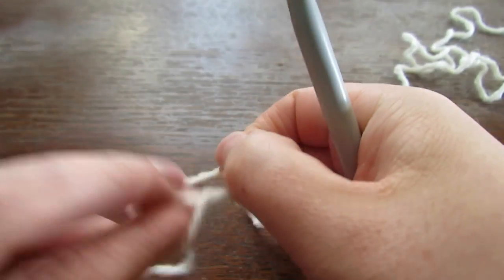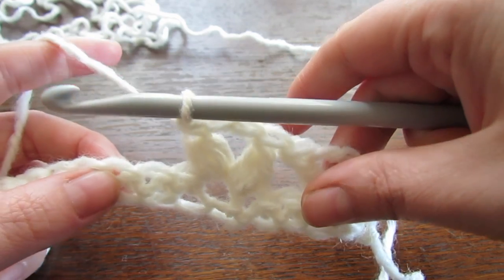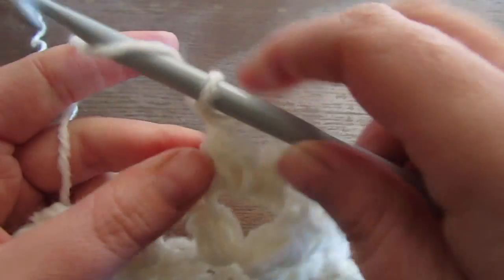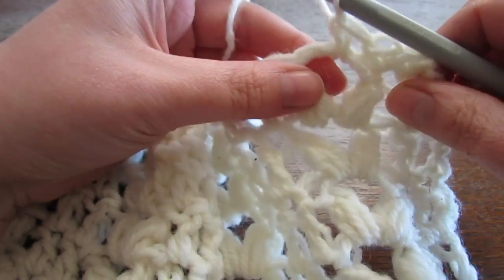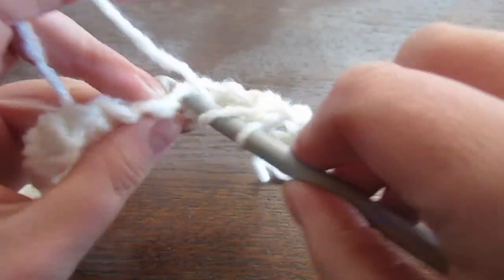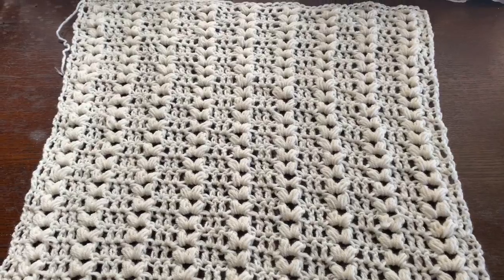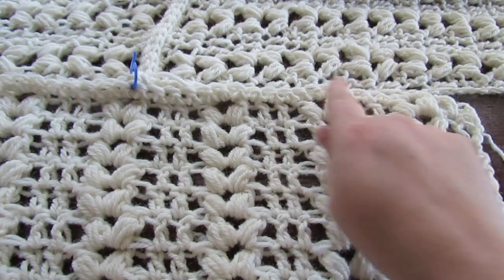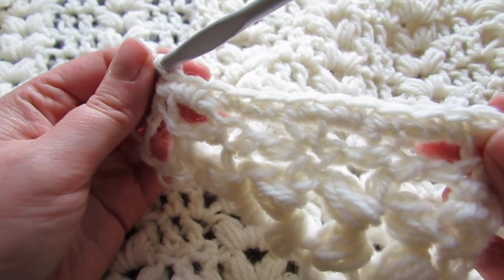Crochet Summer Duster Cardigan ALL SIZES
Crochet Summer Duster Cardigan Tutorial

To make this crochet cardigan you will need a weight 4/aran/10 ply yarn of your choice and an 8mm crochet hook. All details about yarn amounts will be on my blog.